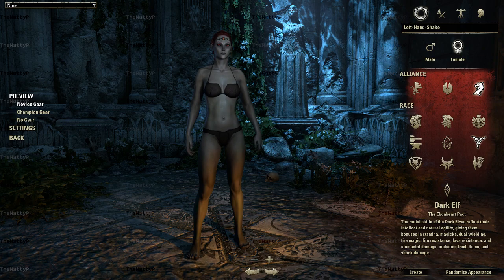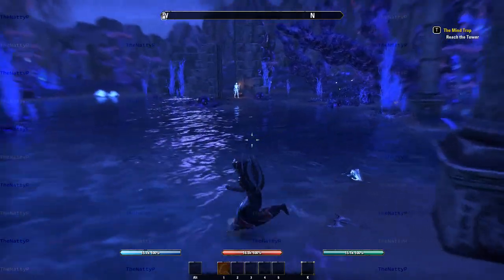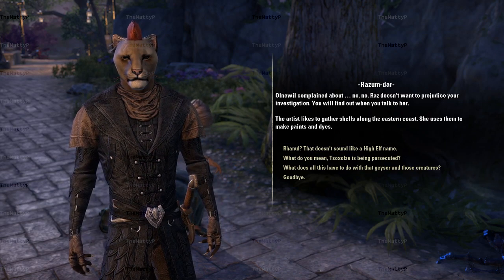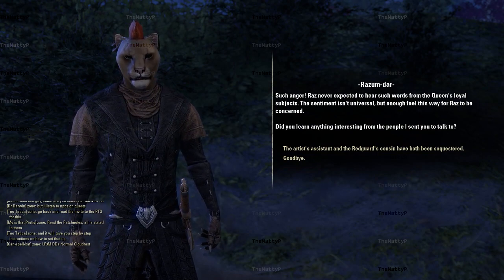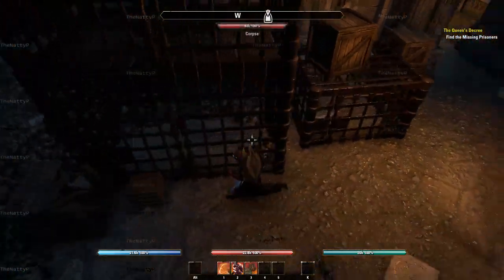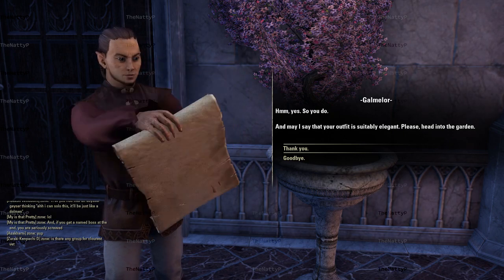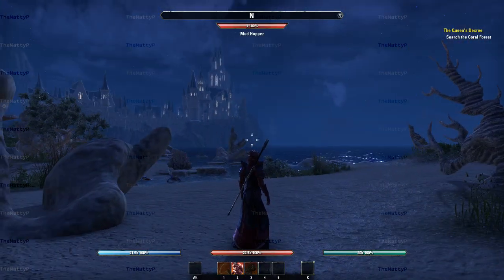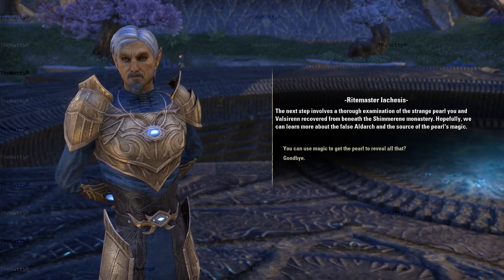The Elder Scrolls Online: Summerset PTS - Tutorial & First Quest (Livestreamed)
The Elder Scrolls Online: Summerset PTS - Tutorial & First Quest

Gameplay from the upcoming Summerset expansion for The Elder Scrolls Online. In this live stream, I played through the new tutorial and the first part of the main quest - The Queen's Decree.